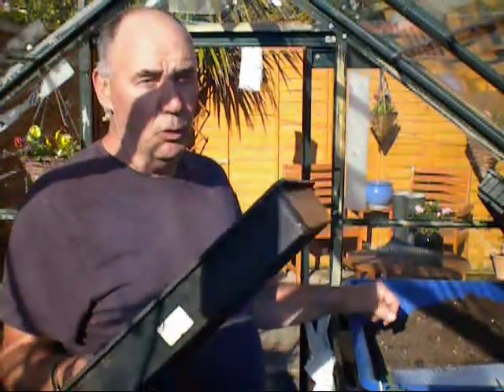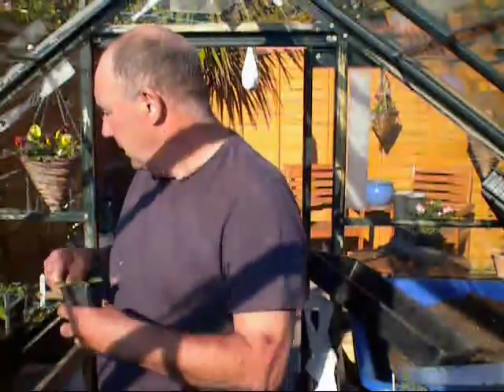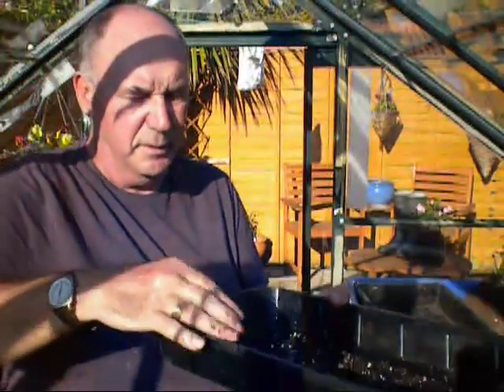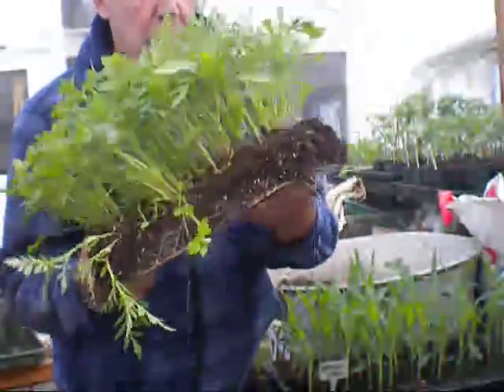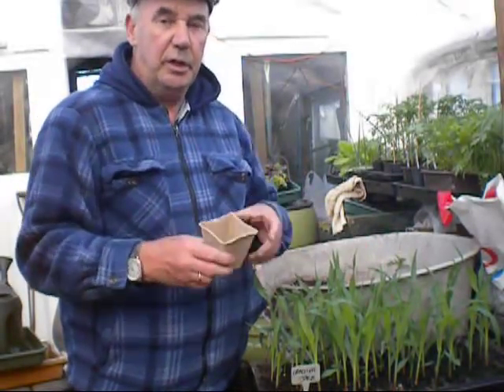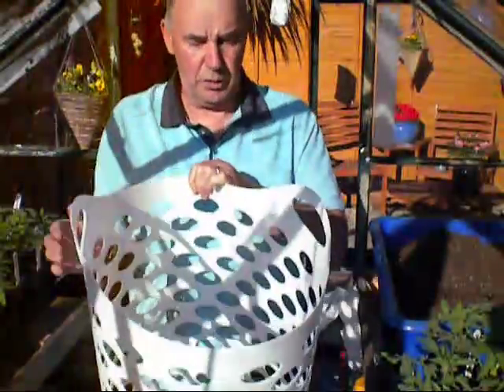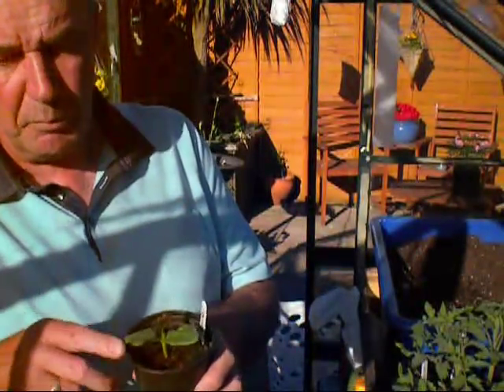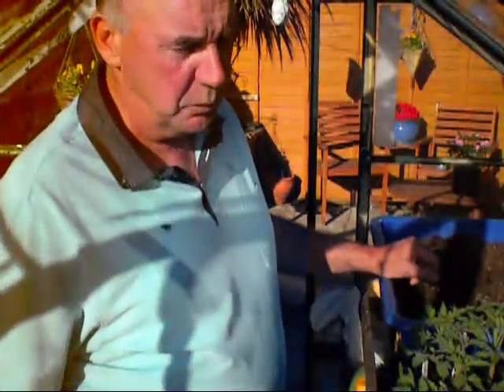SWEETCORN, the three sisters challenge and the basket may 2019,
potting on the young plants,melon,squash,cucumbers.all go at the mo.